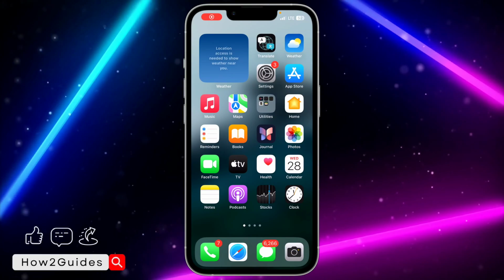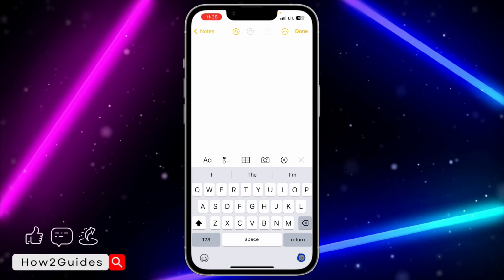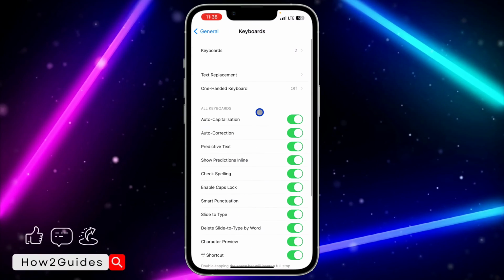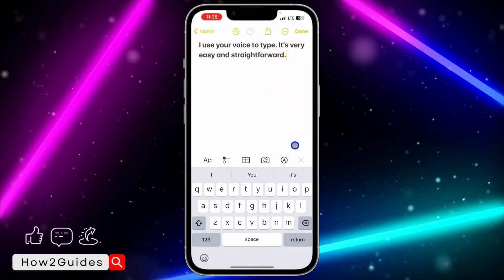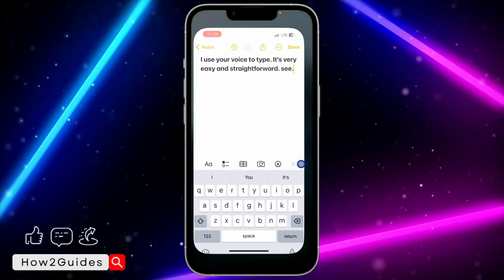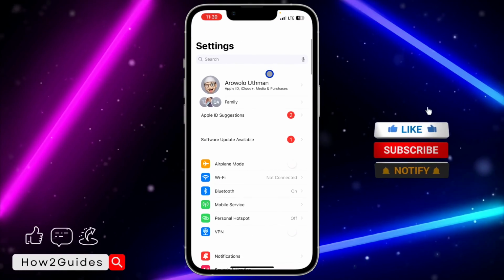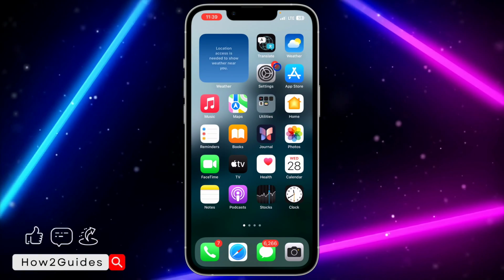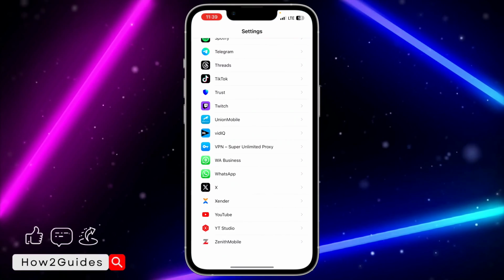How to Fix Microphone Missing on iPhone Keyboard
Encountering a missing microphone on your iPhone keyboard? Learn how to fix this issue with our step-by-step guide. Regain access to voice typing and ensure seamless communication on your iPhone. Watch now for quick solutions!